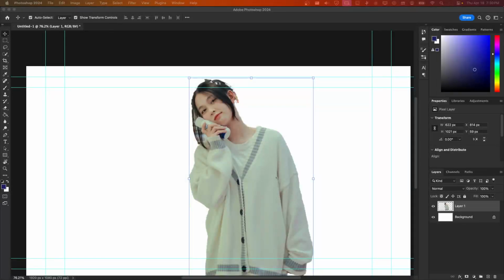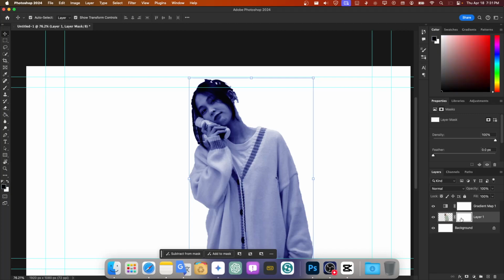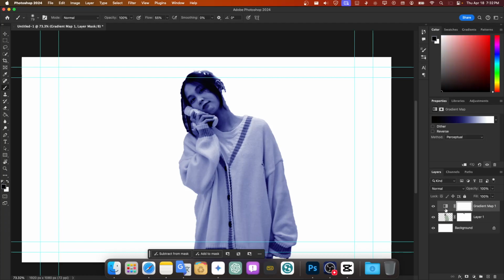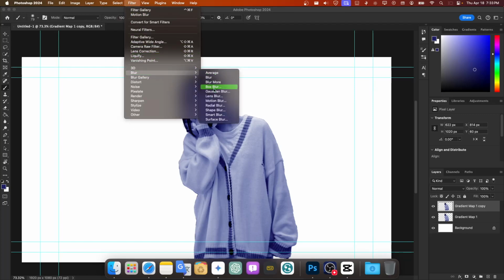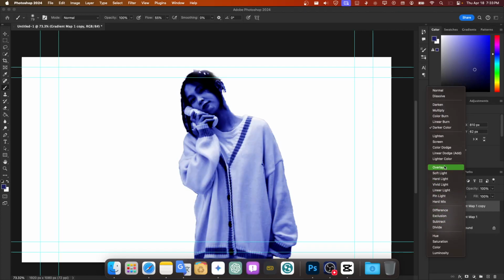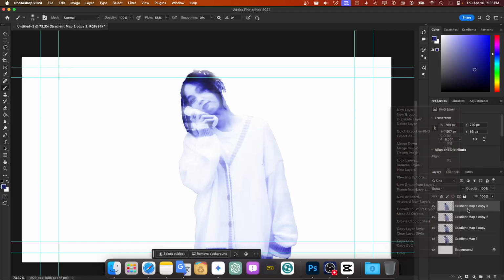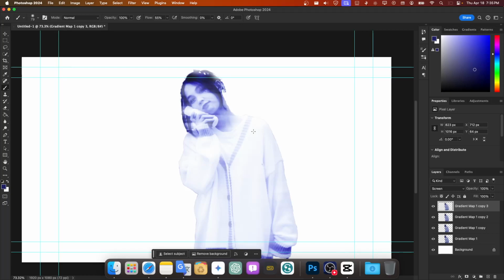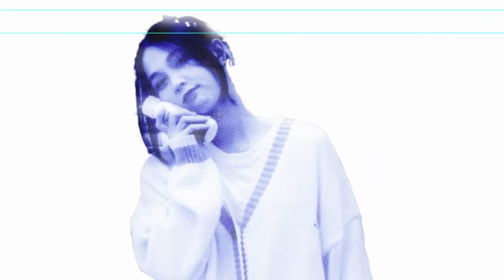Easy Y2K Halftone Texture in Photoshop Haftone effect Tutorial 2024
y2k halftone texture in photoshop,y2k photoshop tutorial,how to screen print,adobe photoshop tutorial